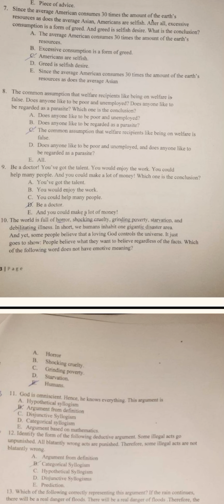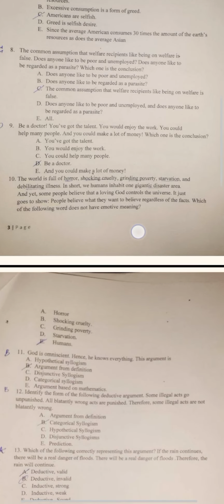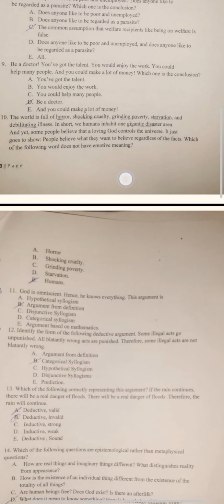Logic 2015 MidExam Haramaya university| With Amazing Explanation| Freshman course